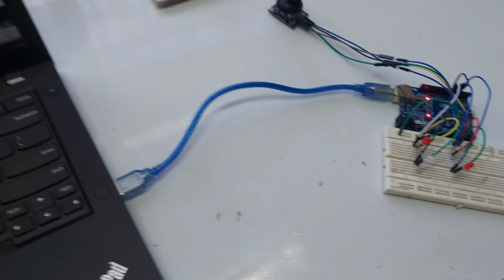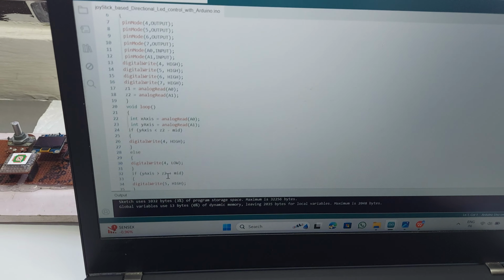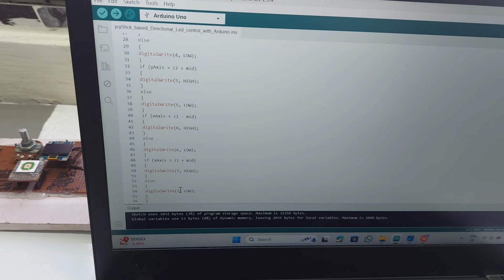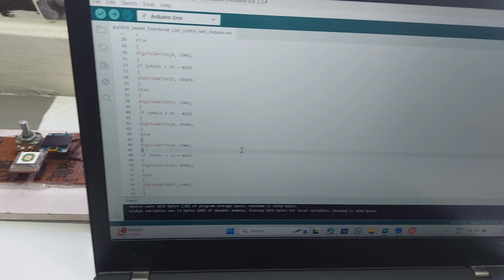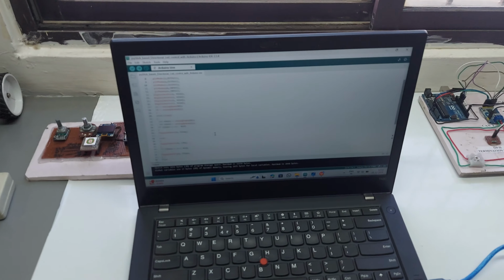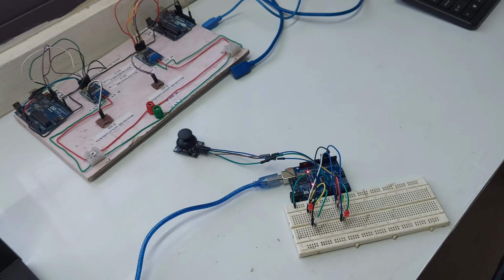Controlling LED with Joystick Center using Arduino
Welcome to my latest Arduino project! In this video, I'll show you how to control an LED using a joystick module and add a music feature for extra fun. This project is perfect for beginners who want to explore how Arduino works with sensors, LEDs, and sound components.

A step-by-step explanation of the components used (Arduino board, joystick module, LED, speaker/buzzer, and other small components like resistors and wires).

What you'll see in this video:
-How to wire the joystick to the Arduino to control the LED's brightness and color.
-Adding a music element to play simple tunes while controlling the LED.
-A demonstration of the final setup in action.

Key features of the project:
-Interactive Control: Move the joystick to change the LED's behavior.
-Fun Additions: Enjoy simple melodies played through the speaker while controlling the LED.
-Beginner-Friendly: Clear and easy-to-follow instructions for anyone interested in Arduino.

Materials used:
-Arduino Uno (or any compatible board)
-Joystick module
-LEDs (any color you like!)
-Resistors
-Breadboard and jumper wires
-Speaker or buzzer

Code Overview:
The Arduino sketch is explained step-by-step, including how the joystick's input is read and used to control the LED and music output.